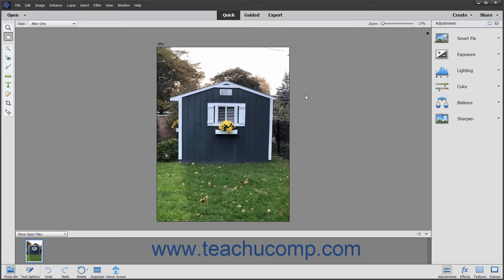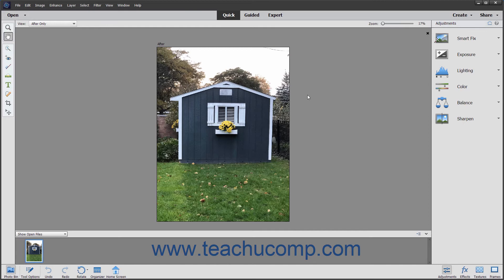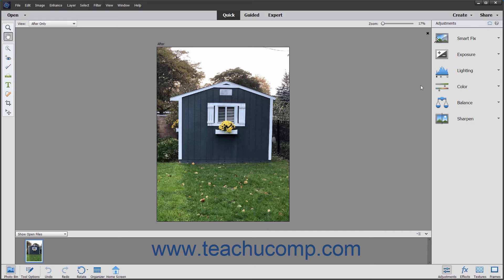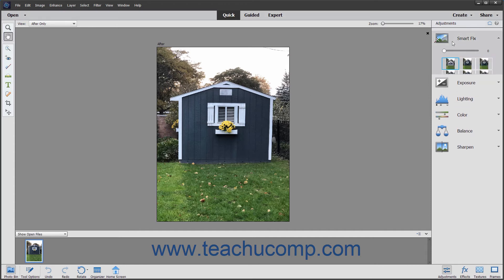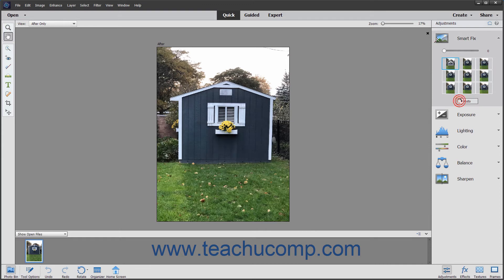Photoshop Elements 2021 Tutorial Introduction to Photoshop Elements Adobe Training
Learn about Introduction to Photoshop Elements in Adobe Photoshop Elements 2021 with the complete ad-free training course